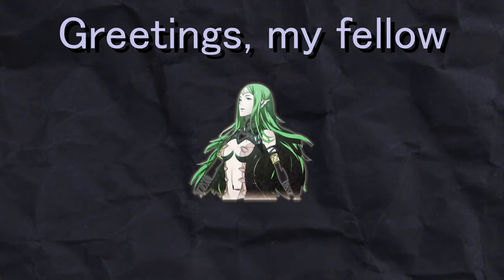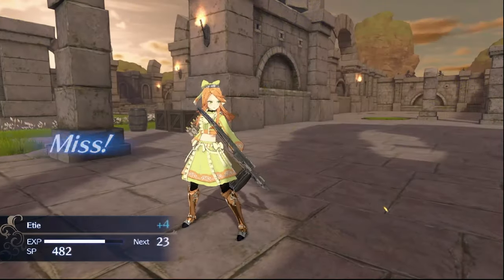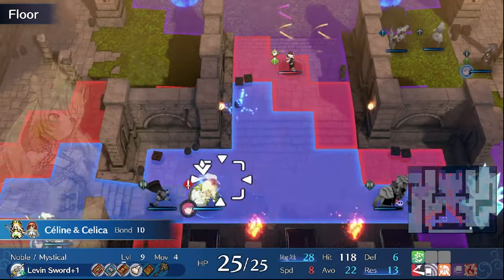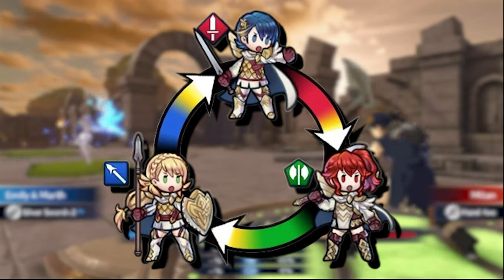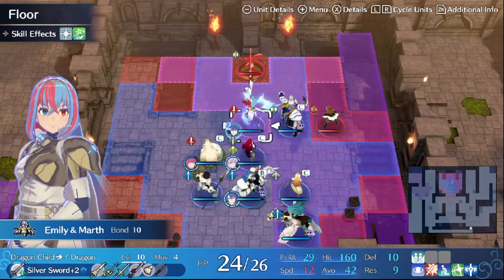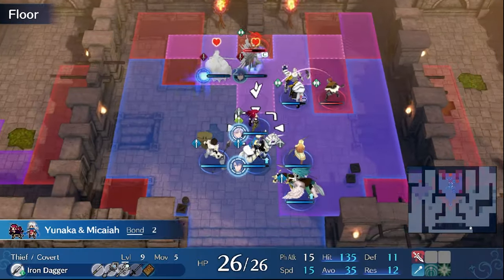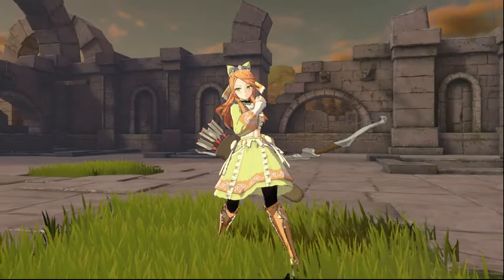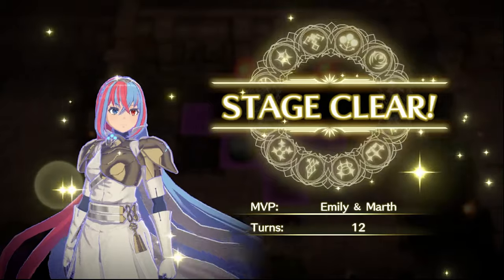Strategic Mastery | The Core Gameplay Mechanics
Comment your favourite character!... or else.

00:00 - Intro
00:26 - Turn-Based Strategy Mechanics
01:14 - Character Classes and Abilities
02:22 - Progression Systems
03:17 - Mastering Strategy
04:04 - Recap
04:54 - Outro